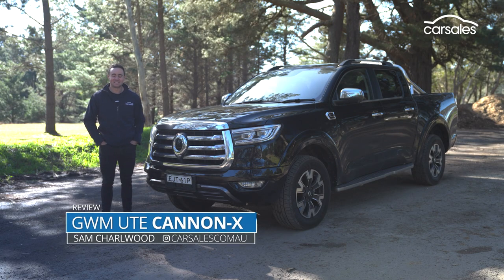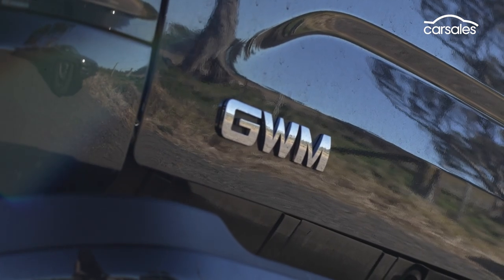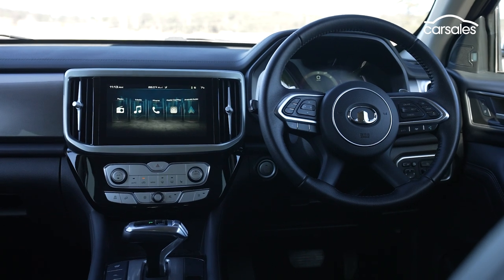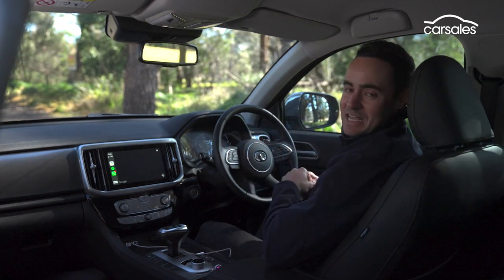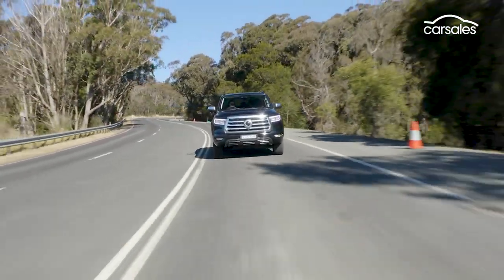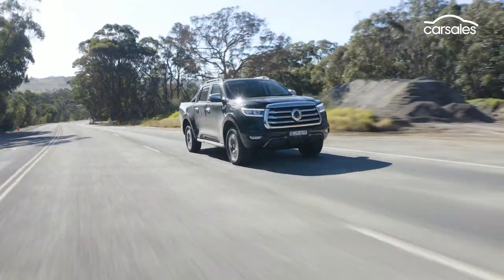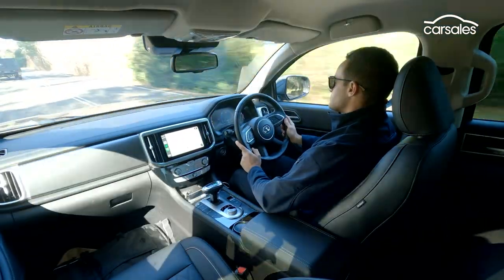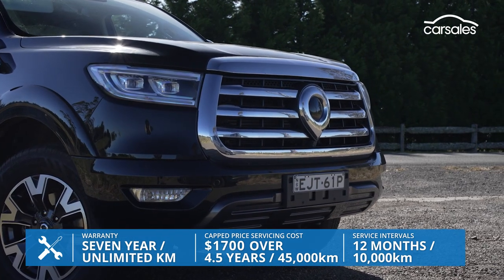2023 GWM Ute Cannon-X Review | Is this cut-price ute a worthy Ford Ranger and Toyota HiLux rival?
Chinese ute brings abundant affordability and on-paper appeal to the dual-cab scene, but how does it translate in practice? 👉 Full Review

Australia’s fascination with the dual-cab 4x4 ute has gone into overdrive with the freshly renewed Ford Ranger and its upcoming sister model, the Volkswagen Amarok, as other popular players sharpen their offerings in a competitive space.

At the bottom end of the market is the sharply-priced 2023 GWM Cannon-X, which has strong value on its side despite recent price hikes, and solid performance albeit with a few flaws.

How does the Chinese-made hay-hauler compare with its mainstream contemporaries in practice? Sam Charlwood jumped behind the wheel to find out.

Fast Forward
00:00 Intro
00:57 Pricing and specs
02:20 Interior review
03:53 Infotainment & safety
04:10 Passenger & tray space
04:50 On the road
08:26 Service and warranty
08:40 Verdict

Shamelessly so.